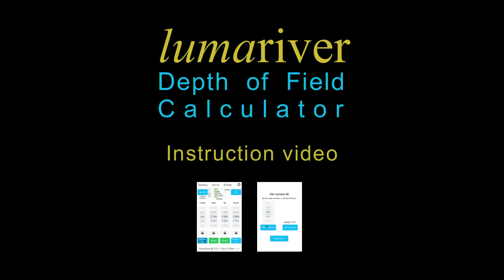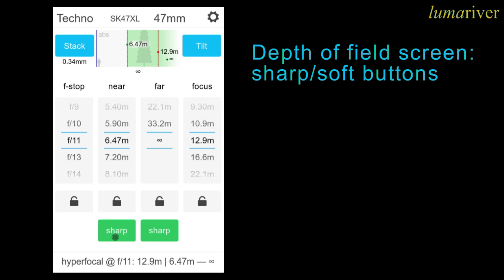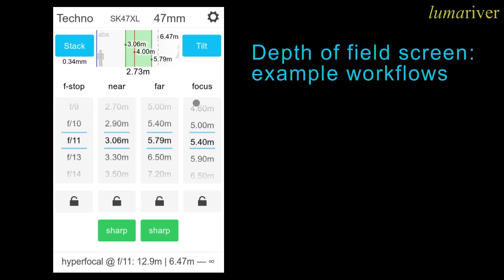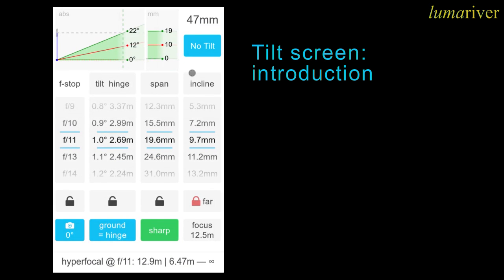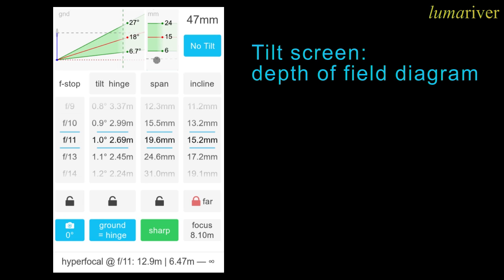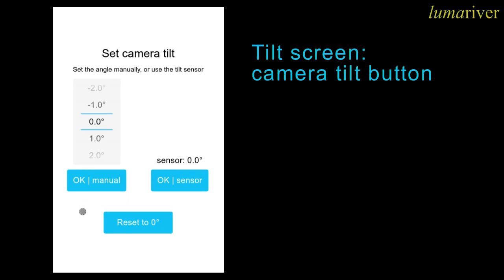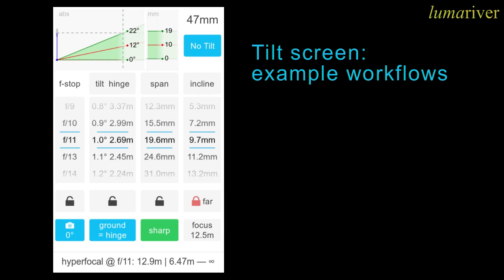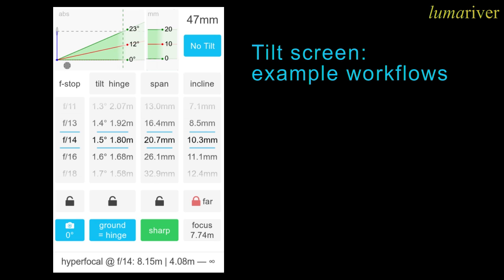Lumariver Depth of Field Calculator App Instruction Video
Instruction video for the Lumariver Depth of Field Calculator App that covers all functions of the main depth of field screen and the tilt screen. The settings screens are not covered.